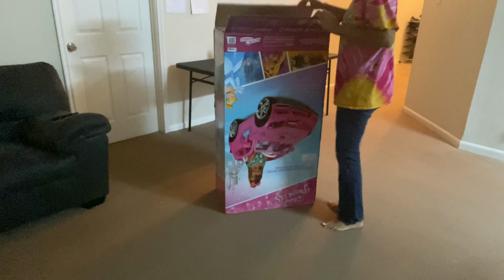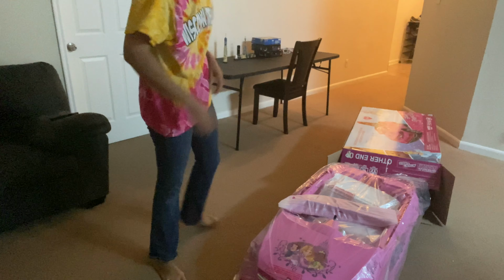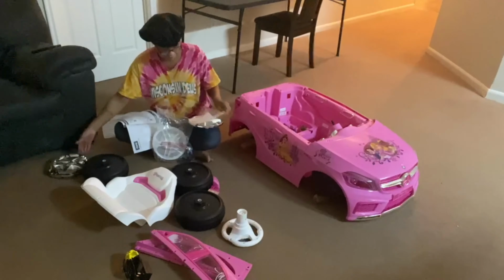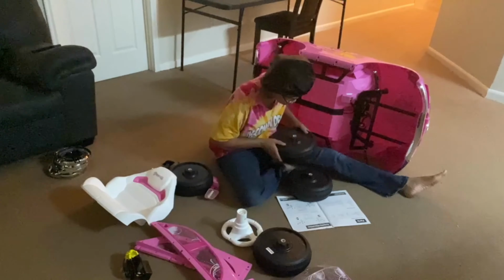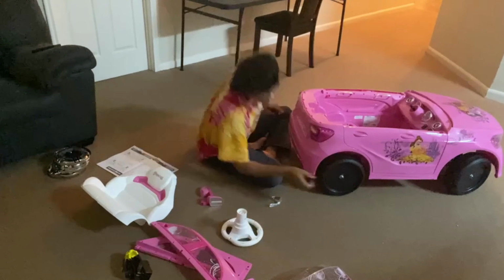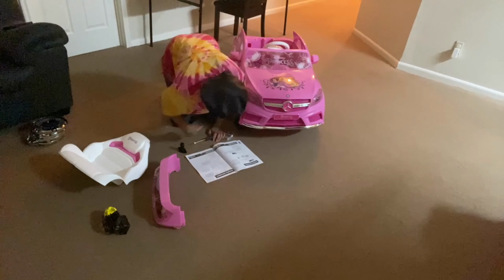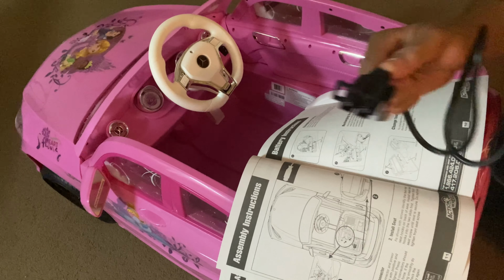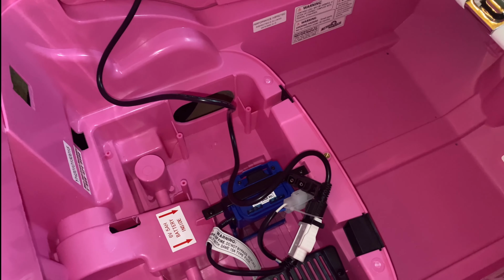Disney Princess Mercedes 6-Volt Battery Powered Ride-On Unboxing & Assembling